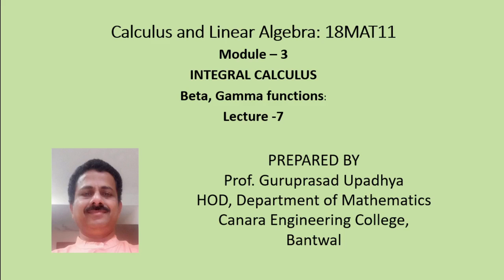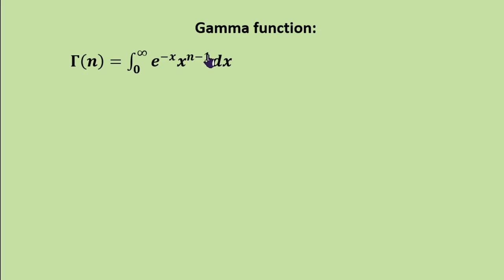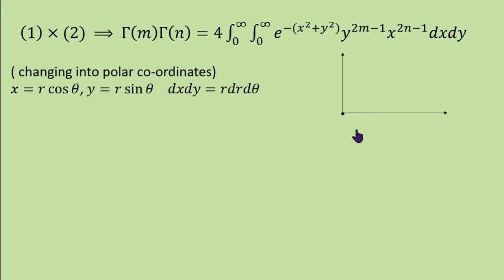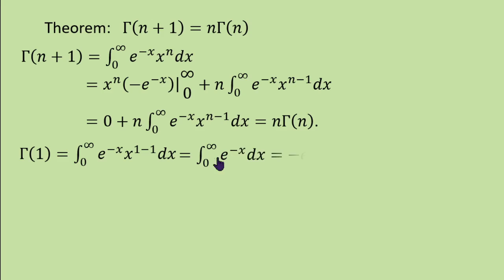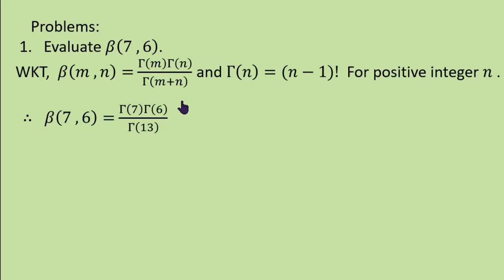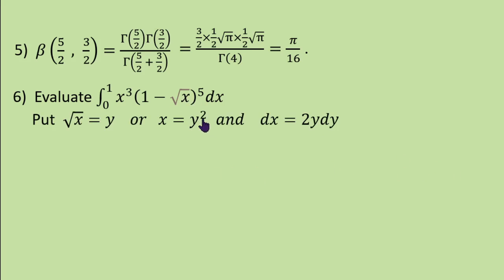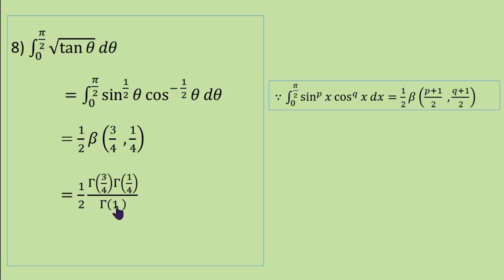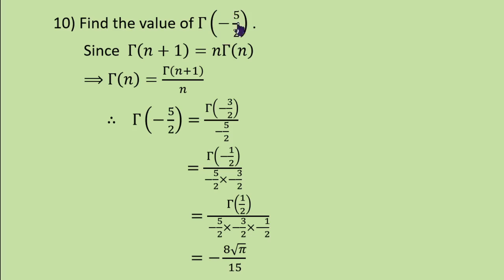VTU CLA18MAT11 M3 L7 BETA AND GAMMA FUNCTIONS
This video helps you to understand the concept of Beta ,Gamma functions of VTU 2018 Scheme regulation- I Semester Course 18MAT11.